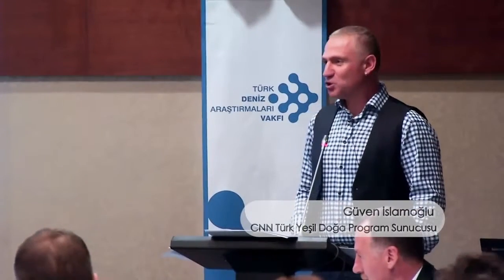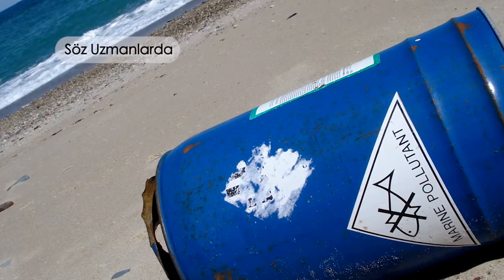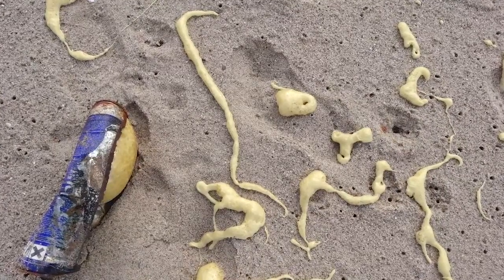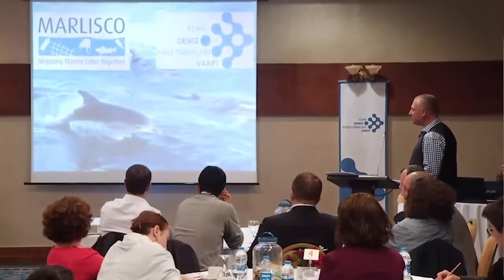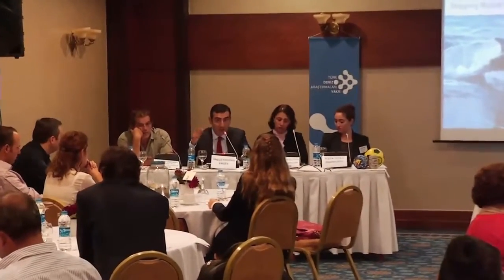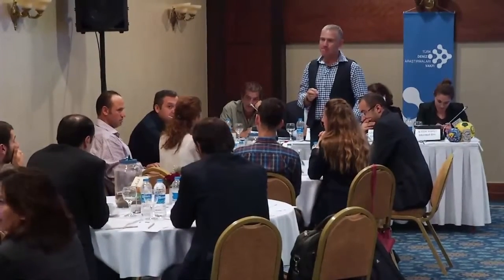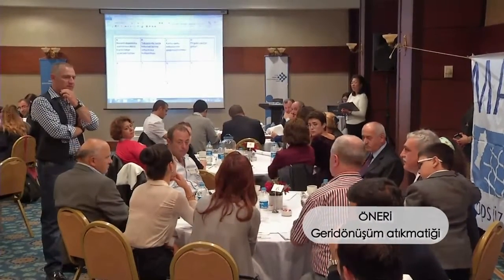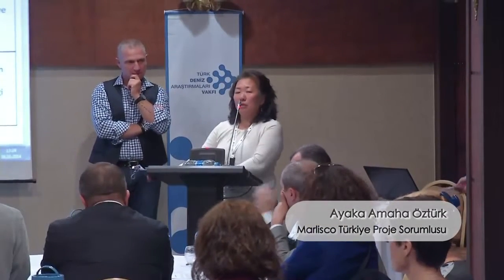MARLISCO Deniz Çöpleri Ulusal Forumu National Marine Litter Forum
Deniz Çöpleri Ulusal Forumu